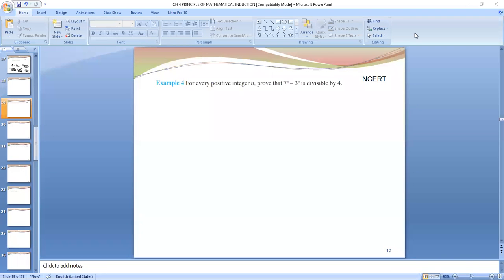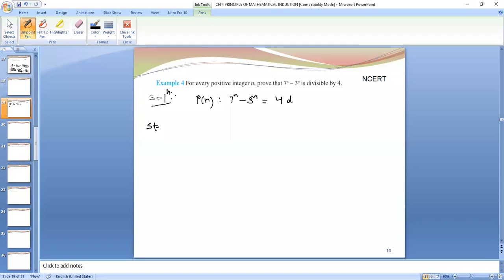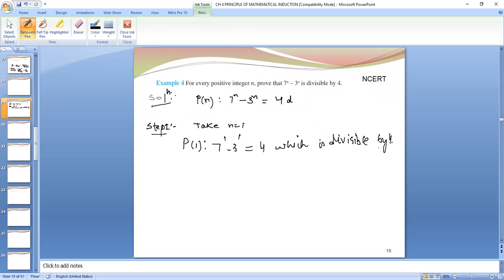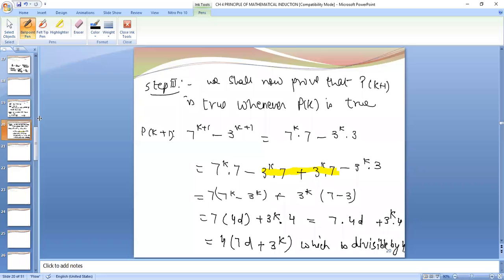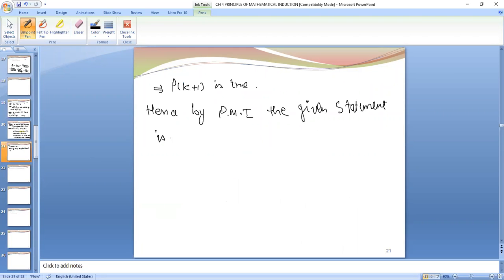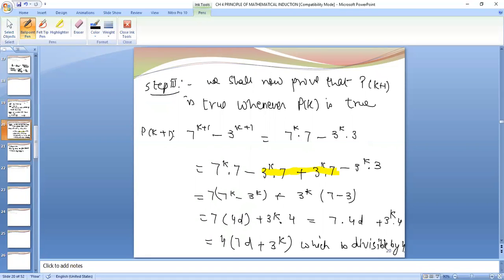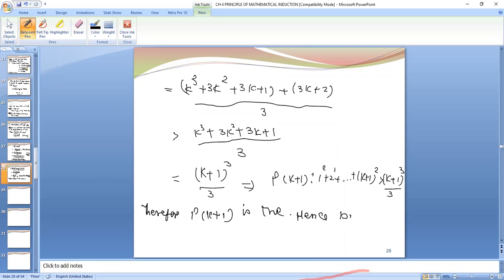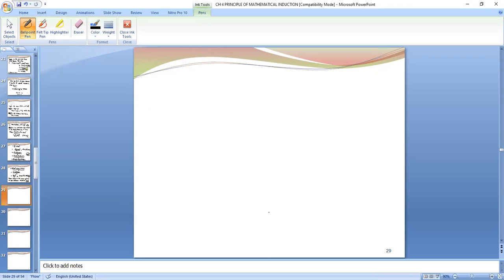CBSE NCERT GRADE 11 CH 4 PRINCIPLE OF MATHEMATICAL INDUCTION (PART3)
TOPIC: MORE EXAMPLES OF PRINCIPLE OF MATHEMATICAL INDUCTION

WATCH VIDEOS OF FULL CHAPTER

CBSE NCERT GRADE 11 CH 4 PRINCIPLE OF MATHEMATICAL INDUCTION (PART2)